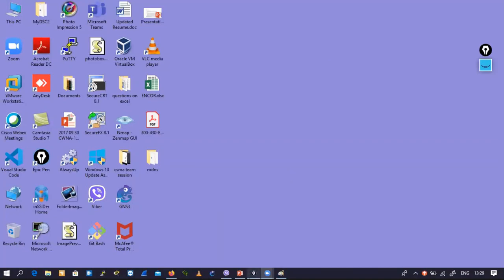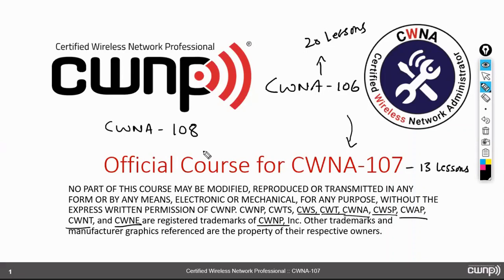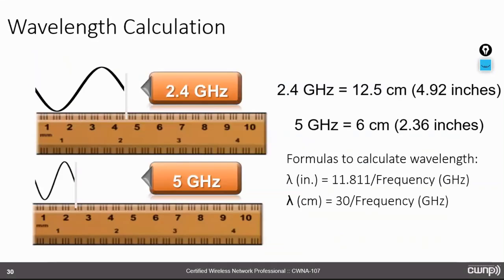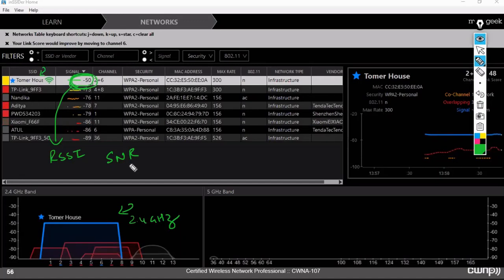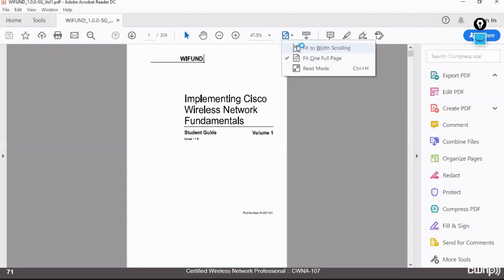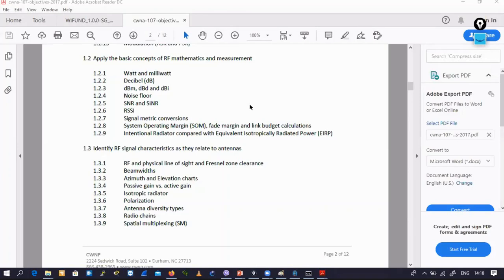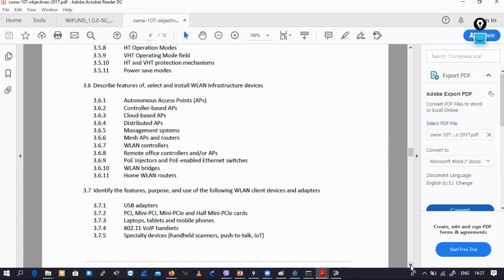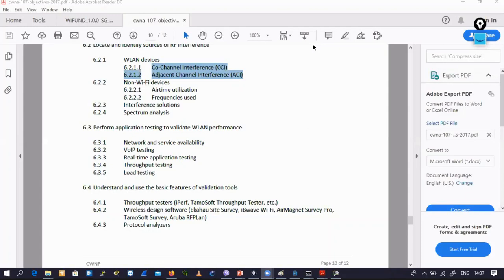Introduction - Cisco CWNP WiFi/Wireless Certificate 2020 - Training by Koenig - A Must Watch!!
Cisco CWNP WiFi/Wireless Certificate discuss about fundamental logic behind WiFi networks, also making sure truly future driven knowledge is transferred. If you are a beginner or one who want to understand WiFi technology this is where you can start!! Hoping this will be helpful :)
Thanks to Koenig Solutions for this wonderfullSession.